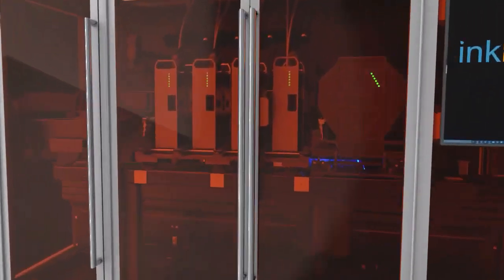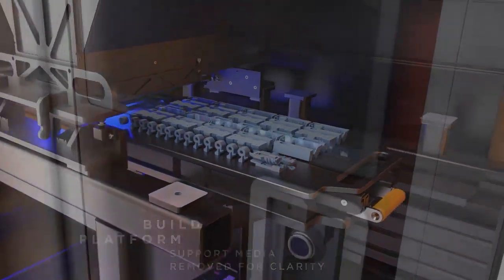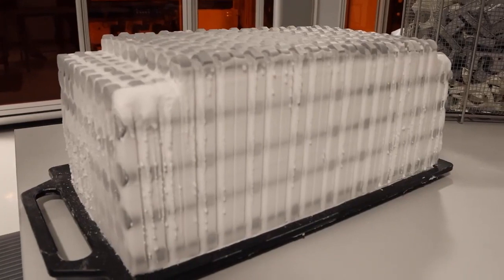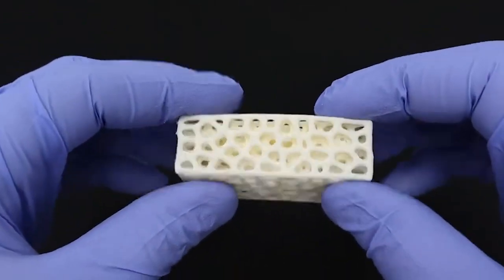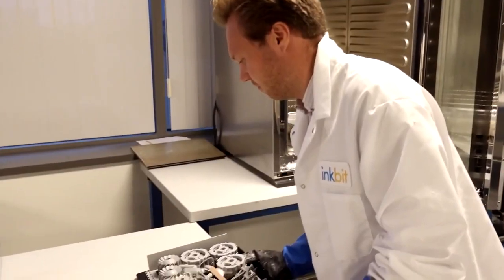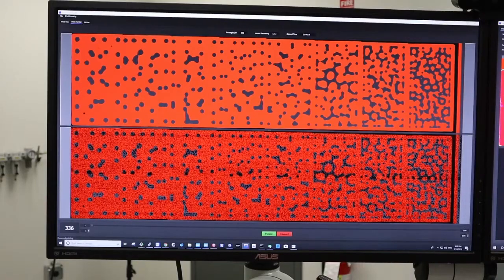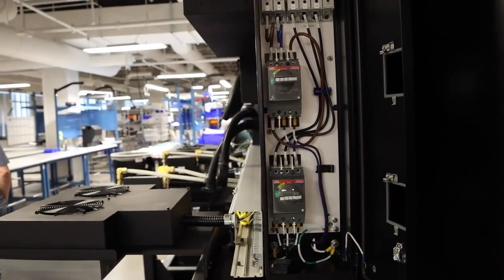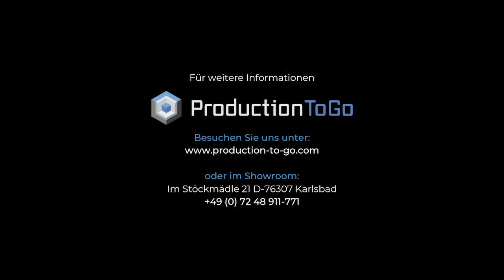ProductionToGo - Inkbit Vista™ (English)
The Inkbit Vista™ printing system is the perfect solution for industrial production of resin components.

This 3D printer offers large build volume, closed-loop feedback control, high level of automation, easy post-processing and many other advantages.

Watch this video to get a brief summary of all the information and benefits surrounding the Inkbit Vista™.

Did you like this video? If so, we would greatly appreciate a thumbs up!